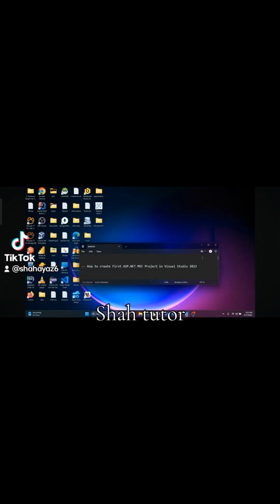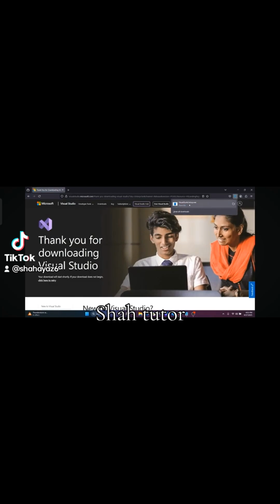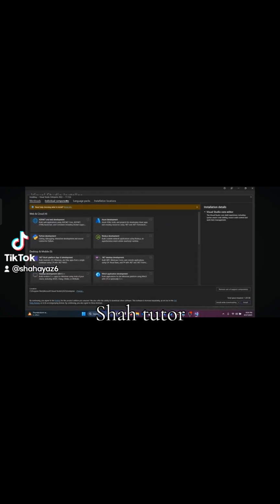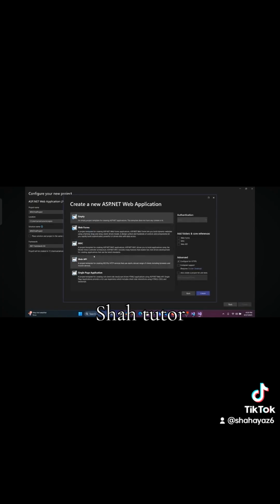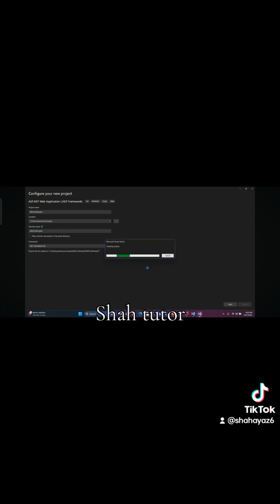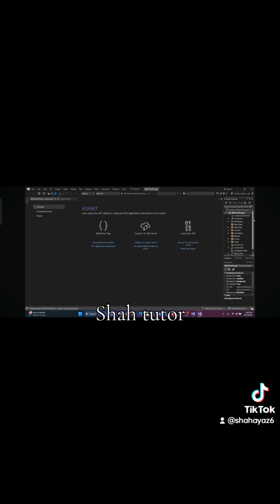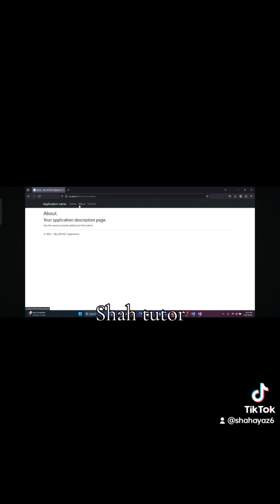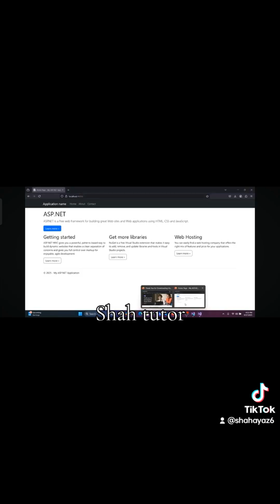How to create first Visual studio project in Asp.net MVC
visual Studio Installation and First asp. net mvc project creation